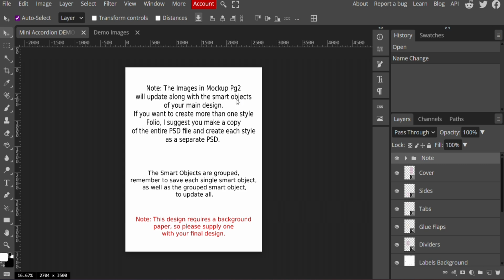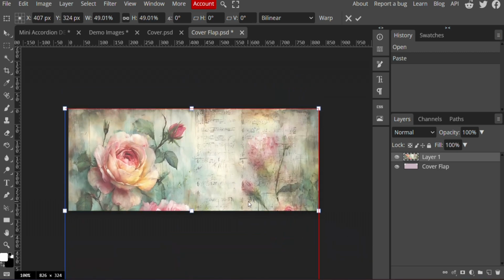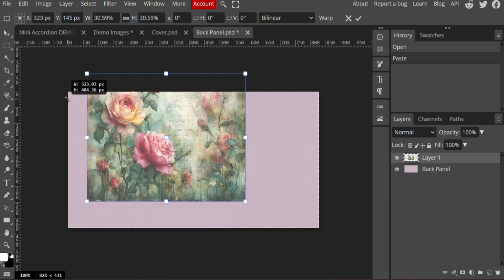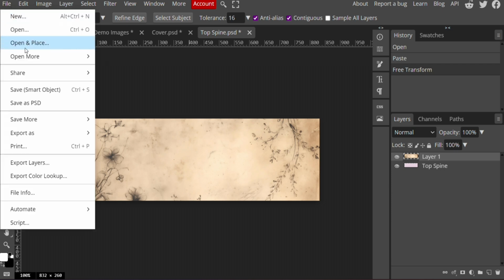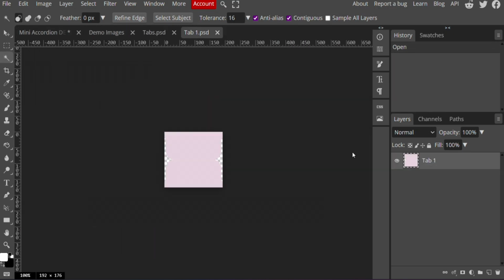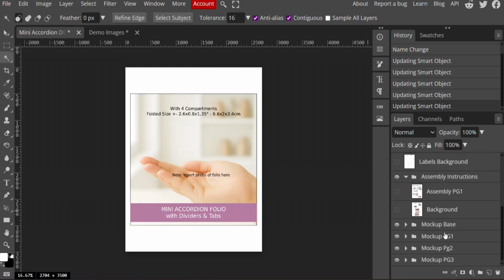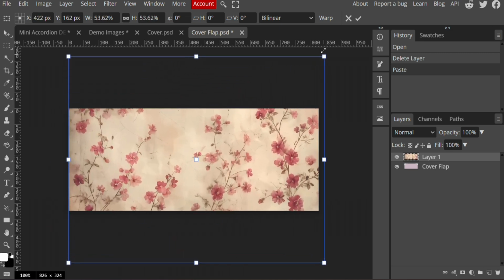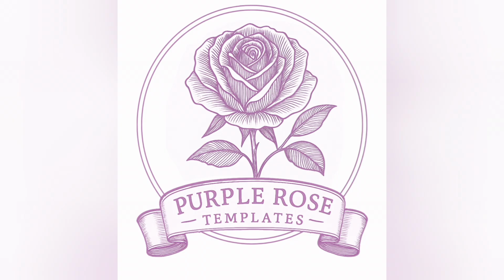How to Edit Purple Rose PSD Smart Object Templates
In this video I will show you how to edit my PSD Smart object Junk Journal and Papercraft templates.

Happy creating!